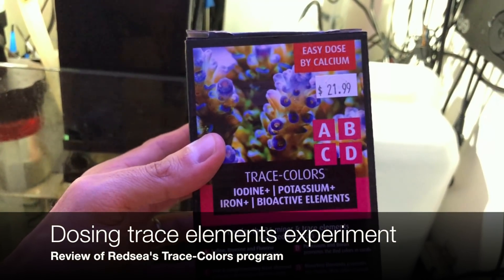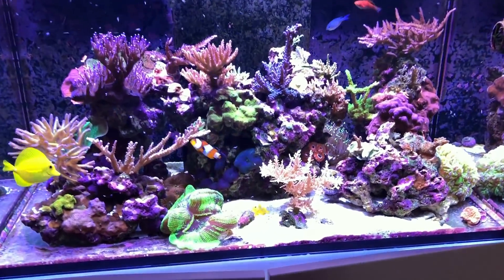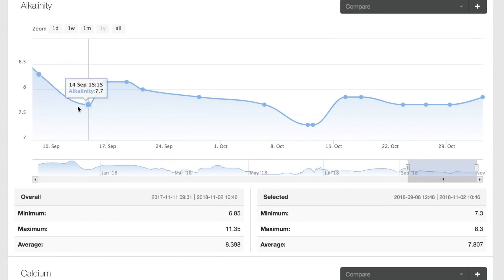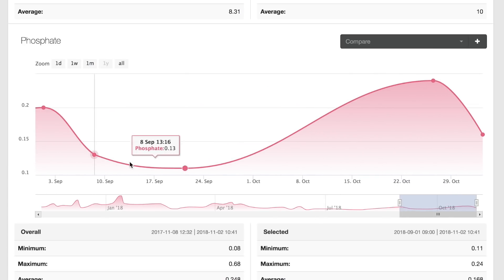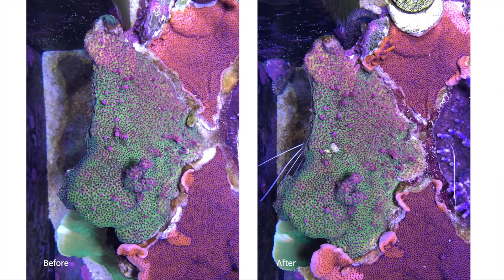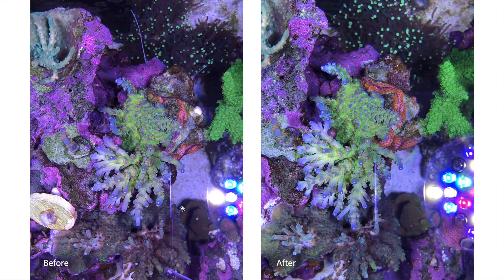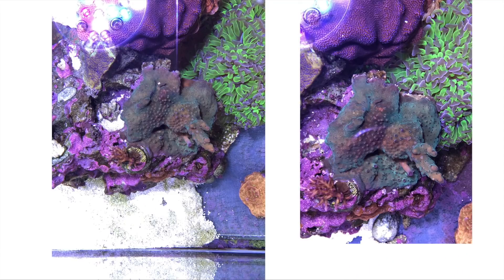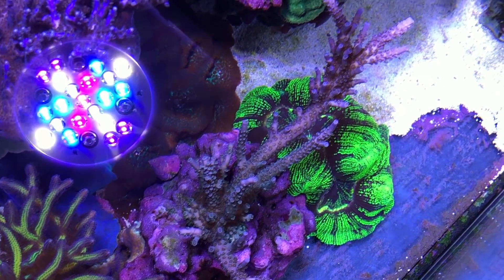Dosing trace elements experiment: Redsea Trace-Colors review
I did a 6 week experiment on my tank by daily dosing Redsea's trace-colors supplement. I dosed 0.6 ml of each supplement (A, B, C and D) every day, and took a picture of my corals during this period. Check out the results on water chemistry and SPS coloration here.